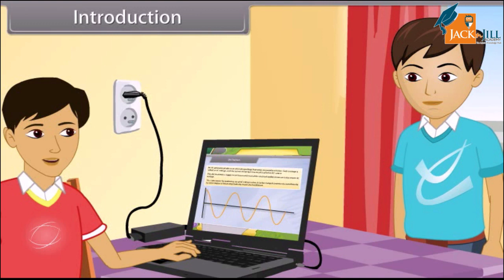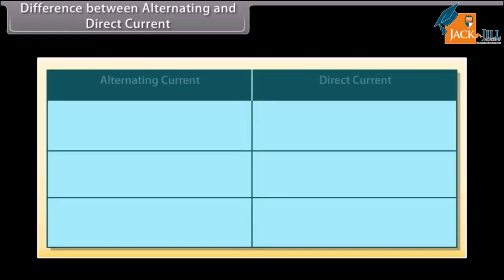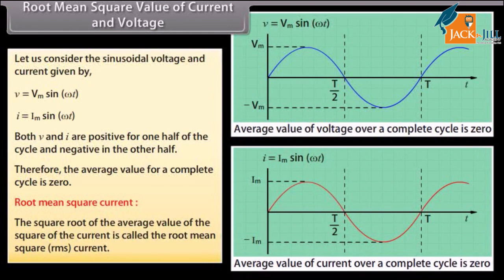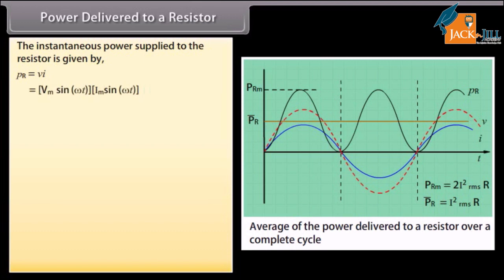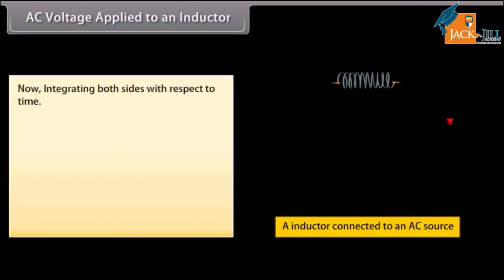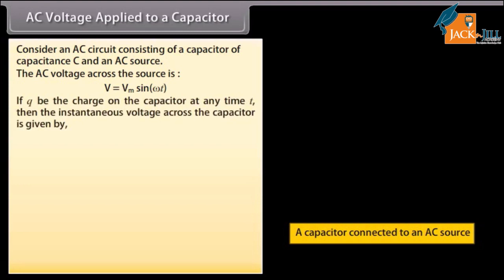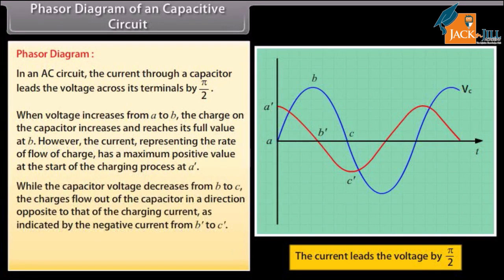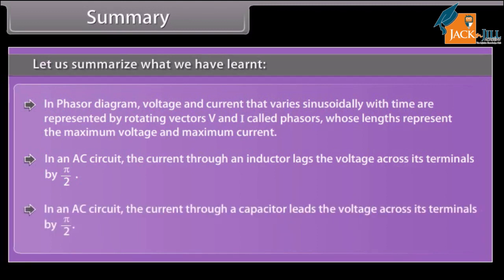ALTERNATING CURRENT I || PHYSICS || CLASS 12 || ANIMATED VIDEO